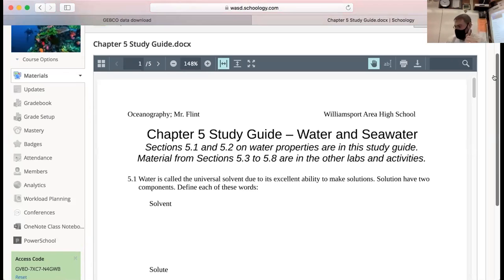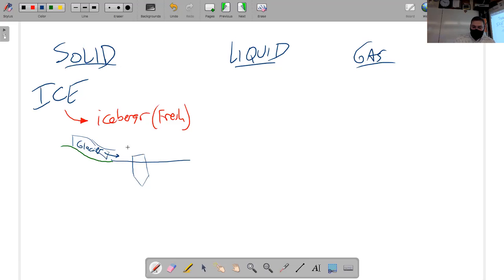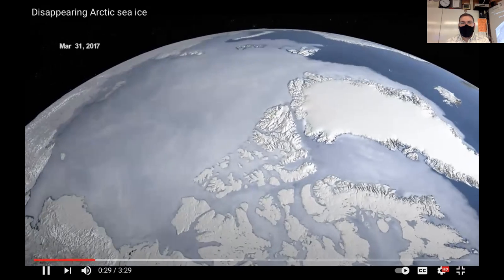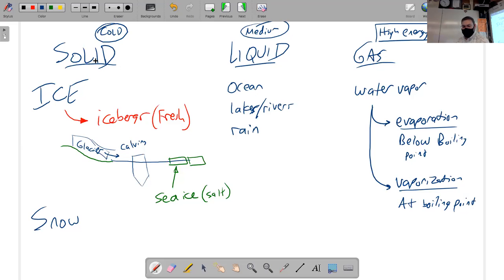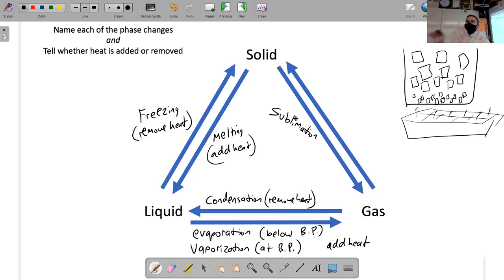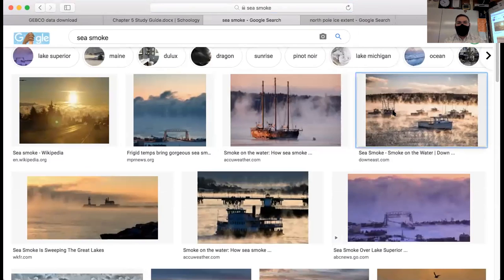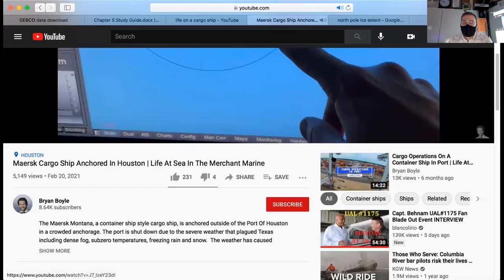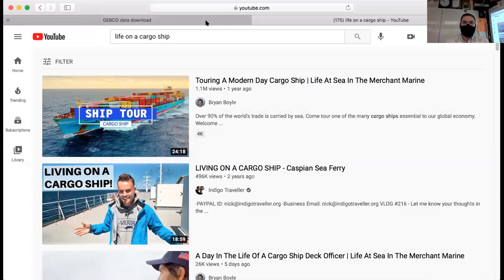Phase Changes for Water - Oceanography - 3/8/21